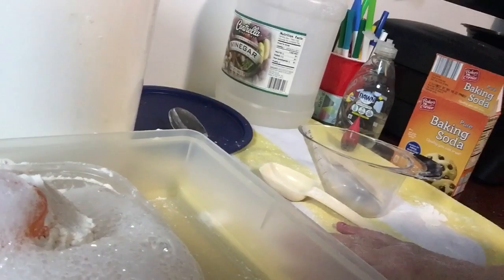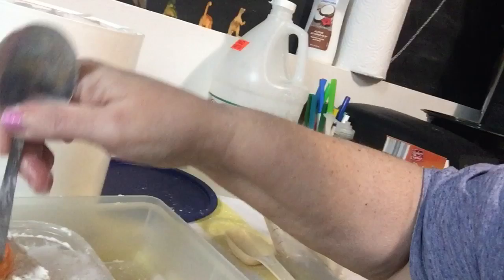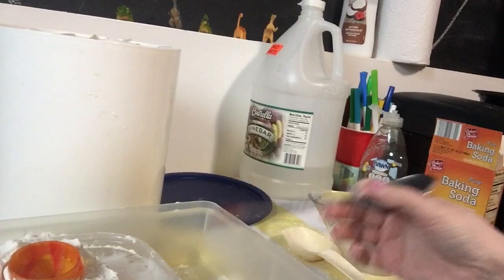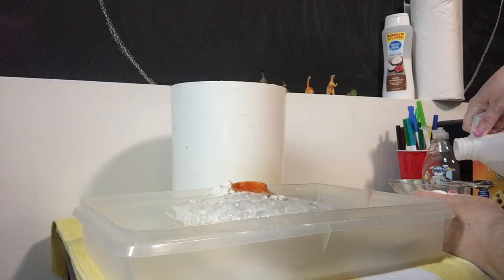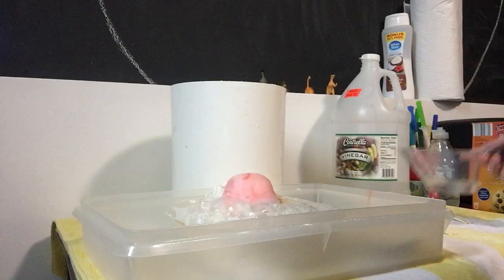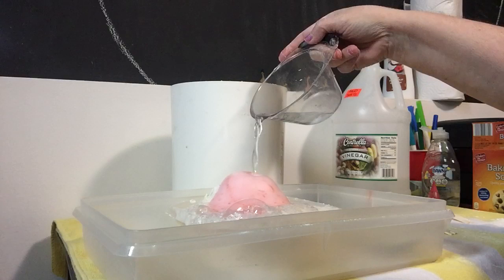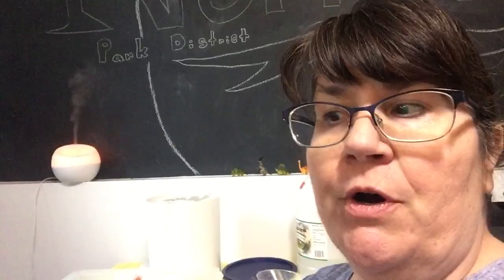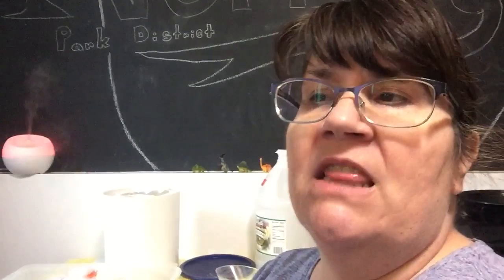Part two Creative Concoctions Lively Lava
Part two of Creative Concoctions Lively Laba